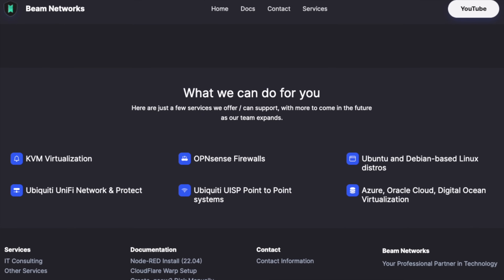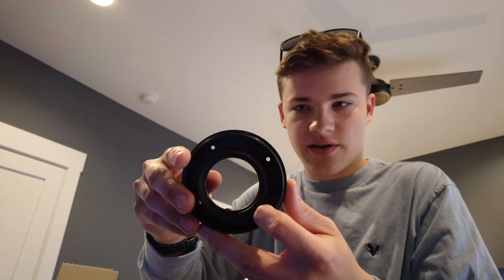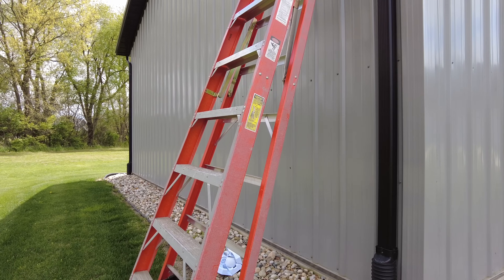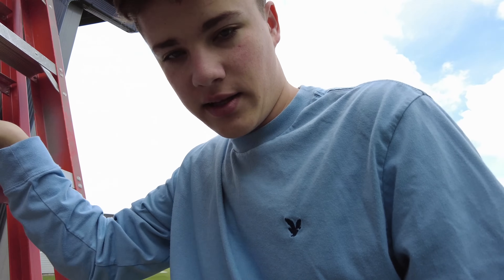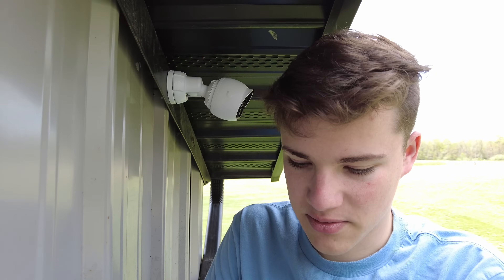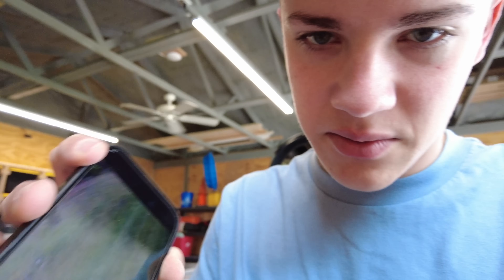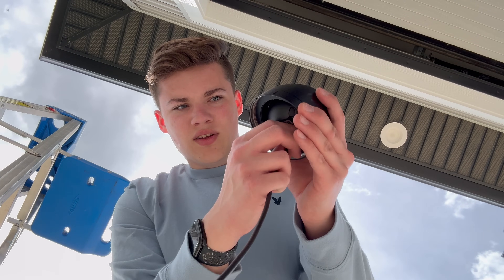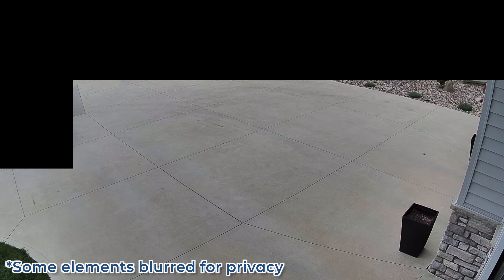G5 Turret Ultra vs G5 Bullet Camera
Interested in IT Consulting, or just have something to tell us? Shoot us a message!

Timestamps:
0:00 - Intro
0:56 - G5 Bullet
1:27 - G5 Turret Ultra
2:47 - Bullet Camera Install
6:37 - Turret Camera Install
9:21 - Conclusion

05032025